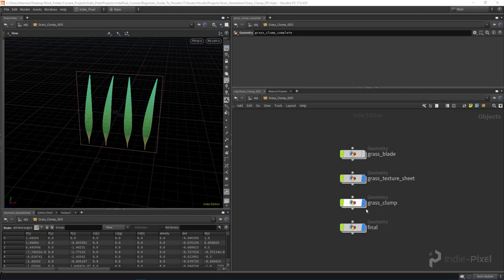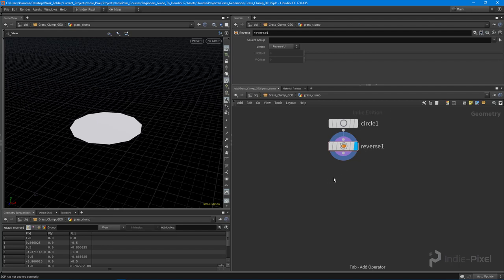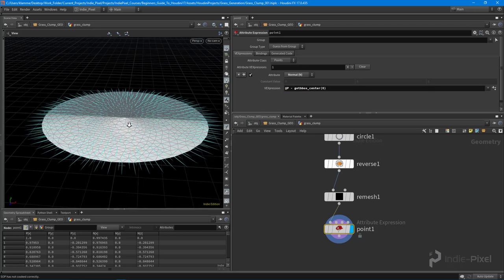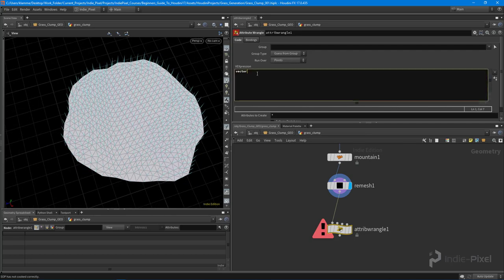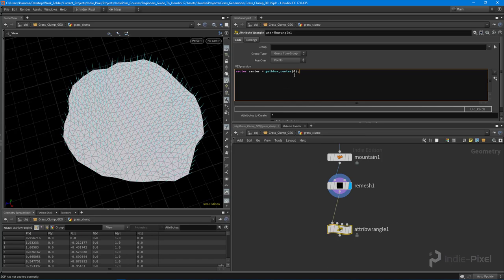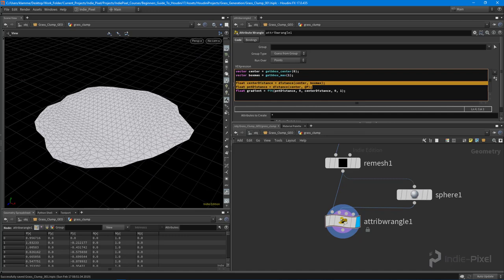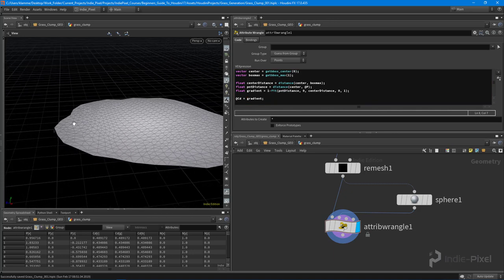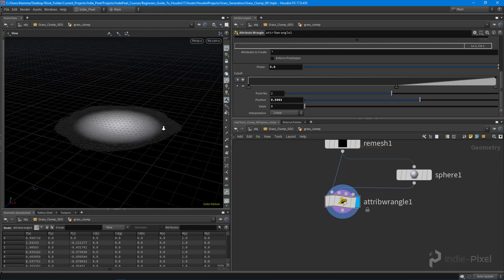Procedural Grass Clumps in Houdini and Houdini Engine - Part 5